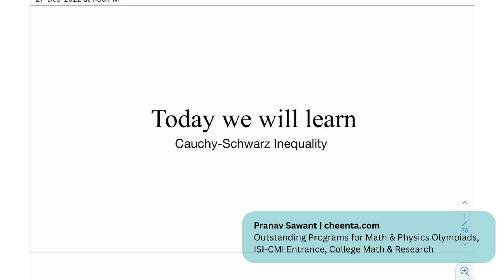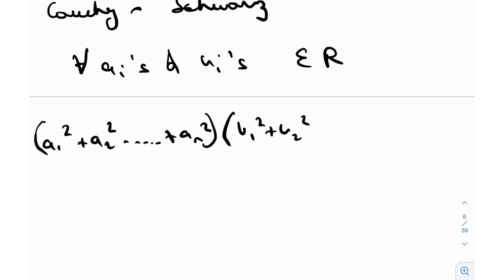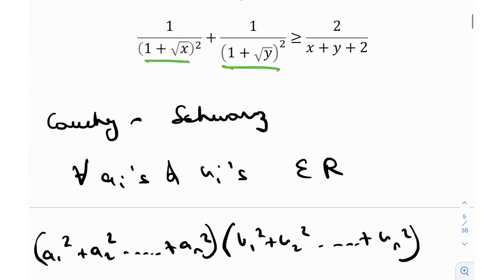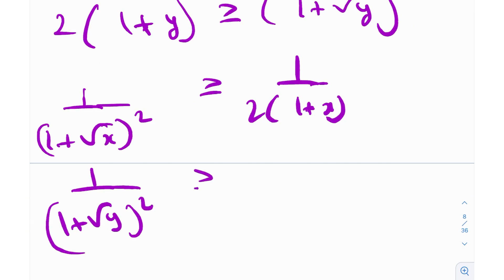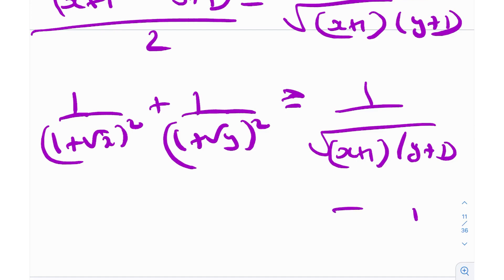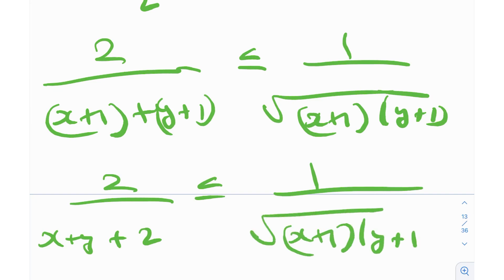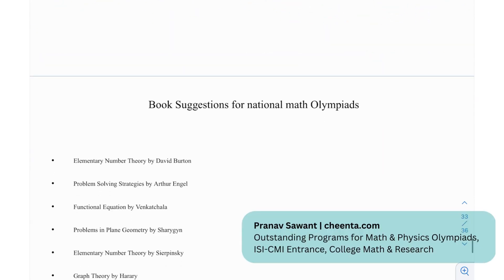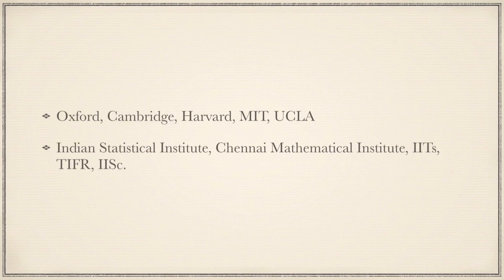Cauchy-Schwarz Inequality | AM-GM Inequality | Algebra | Indonesian Math Olympiad | Cheenta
In this video we will solve a problem from Indonesian Math Olympiad 2008  and learn about:

1. Cauchy-Shwarz Inequality
2. AM-GM Inequality
3. Book Suggestions from National Math Olympiad
4. A Similar but Challenging Problem